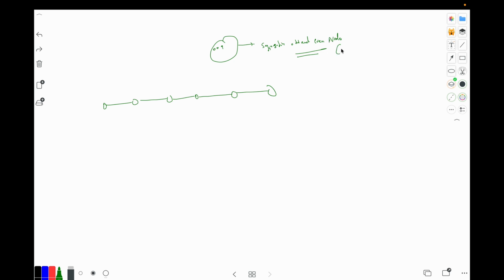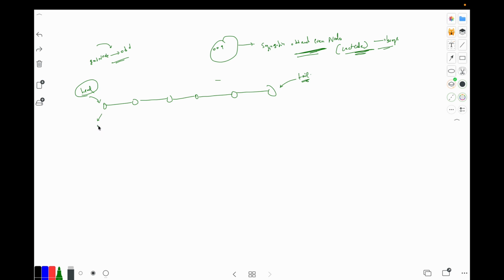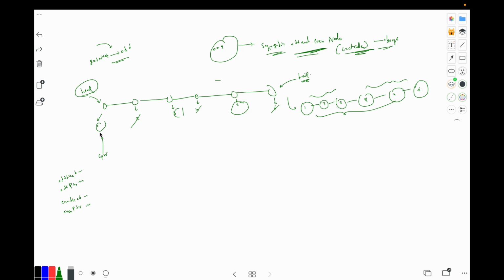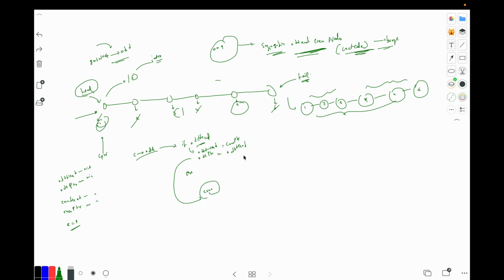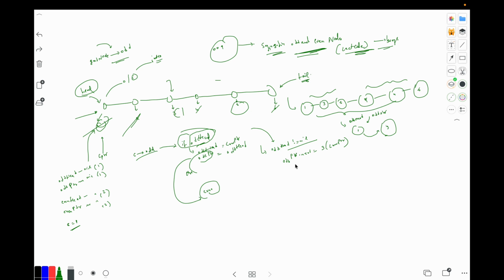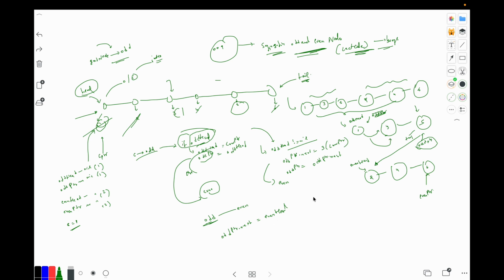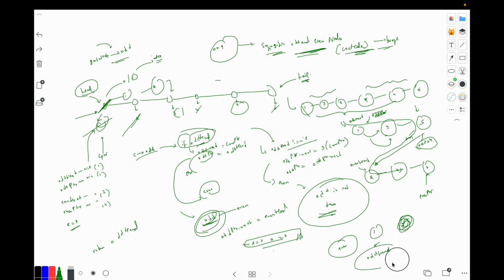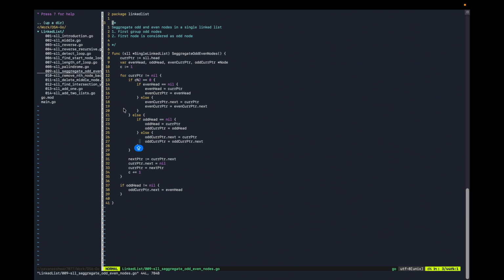Lecture 009: Seggregate Odd and Even Nodes in Single Linked List in Go| DSA | Golang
Learn how to segregate odd and even indexed nodes in a singly linked list using Golang. In this video, we solve the Odd-Even Linked List problem often asked in coding interviews and DSA rounds. Follow along as we understand the logic, pointer manipulation, dry run, and optimized Golang implementation with time and space complexity analysis.